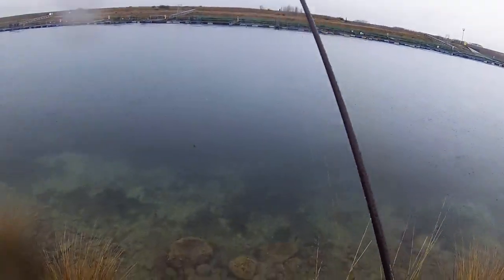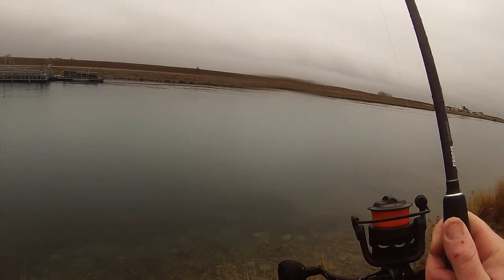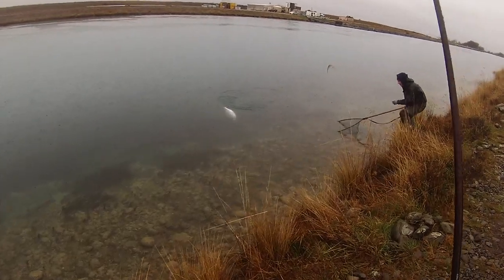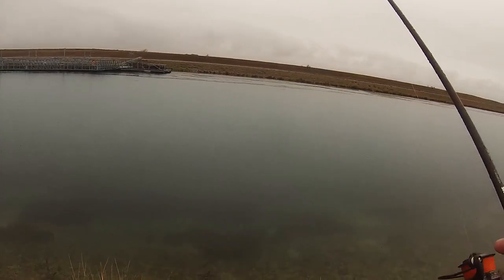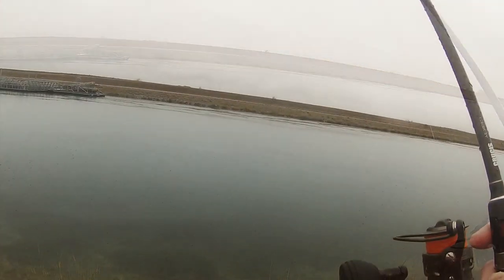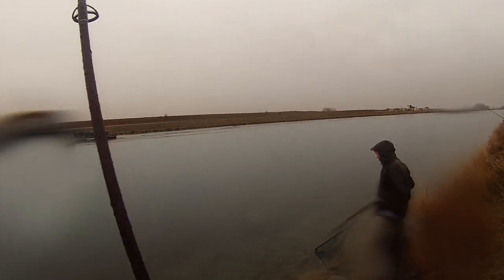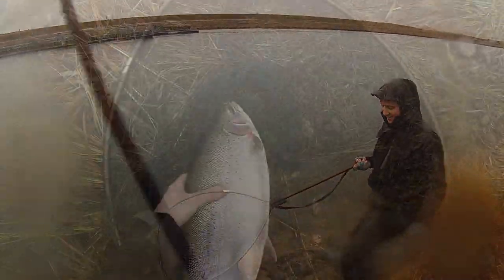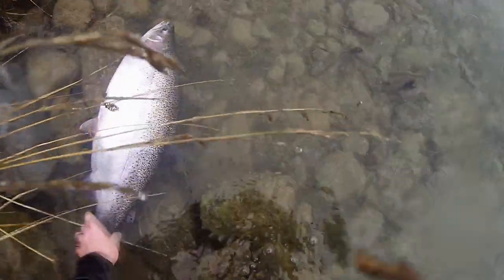monster bows of twizel must see.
How to catch monster bows  on eggs.